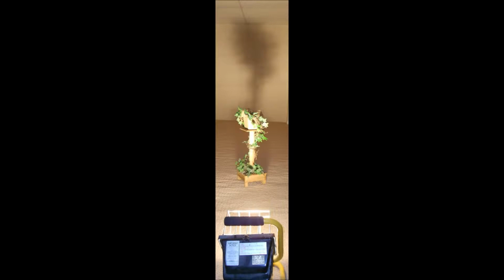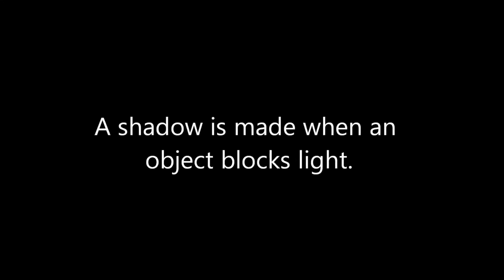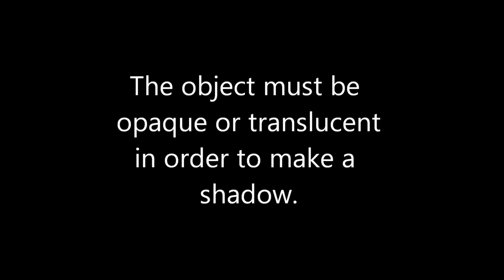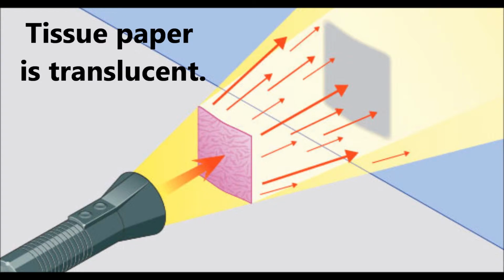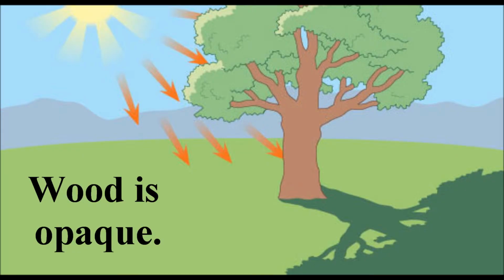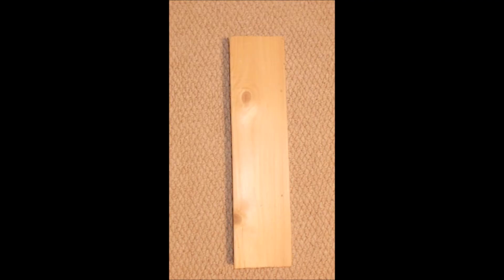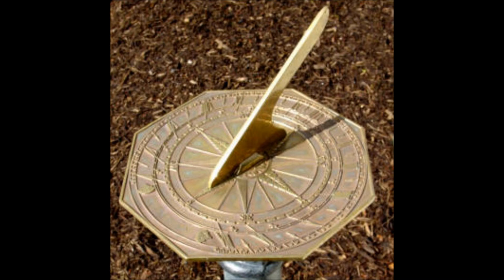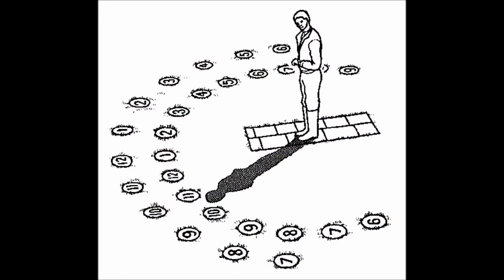Light and Shadows video